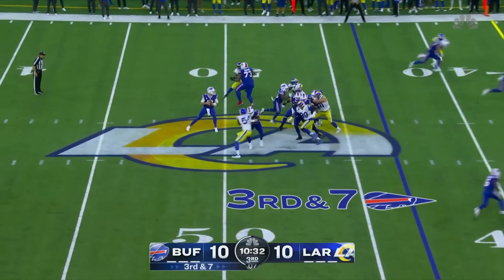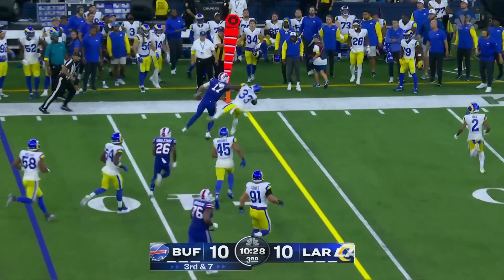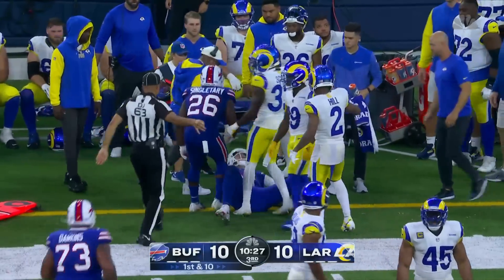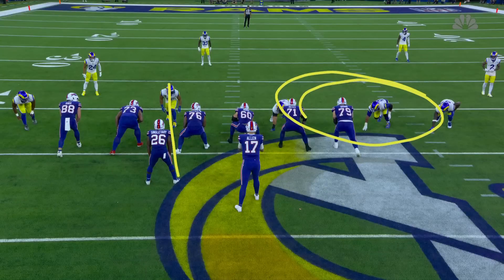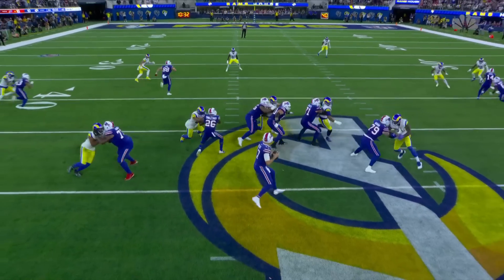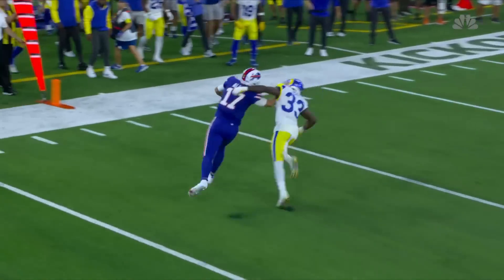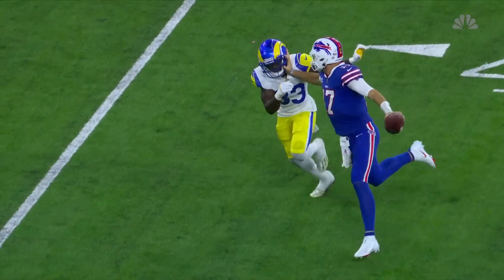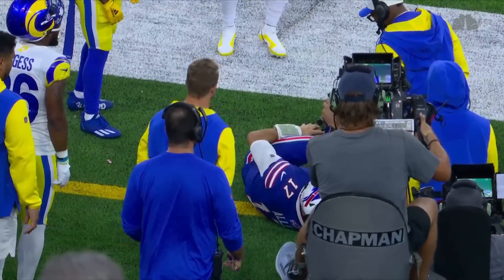Josh Allen with a Derrick Henry Stiff Arm!